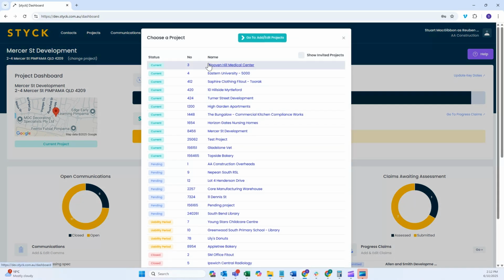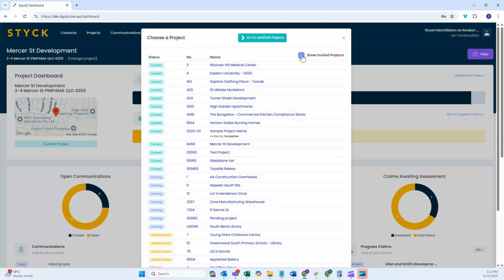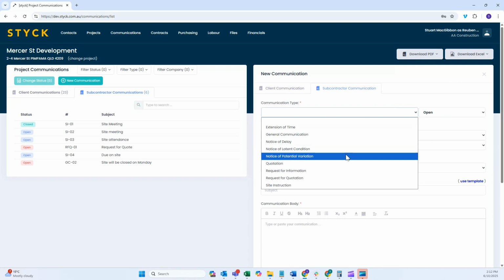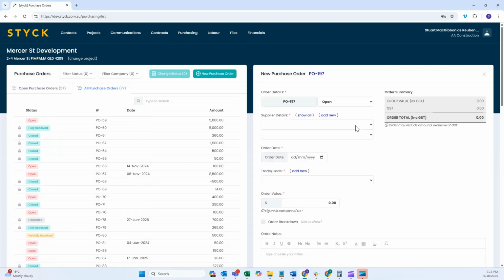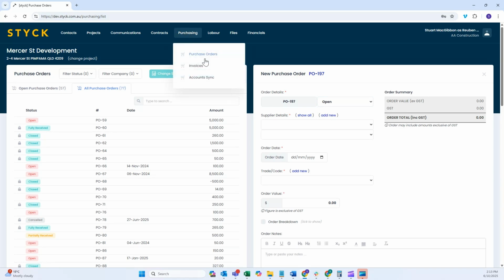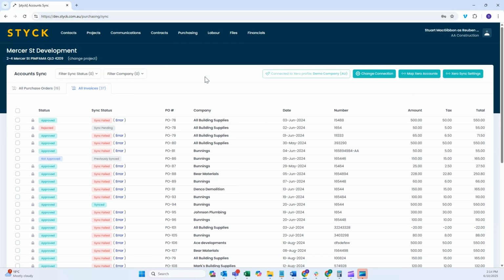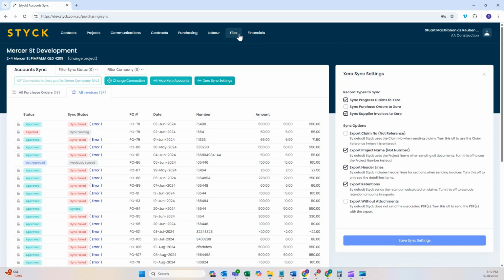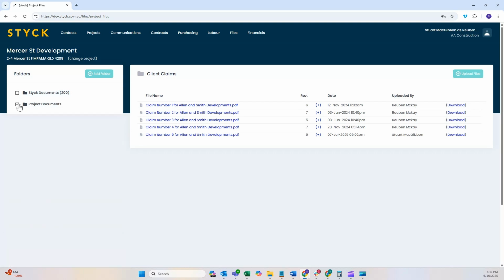Styck - Software Update September 25